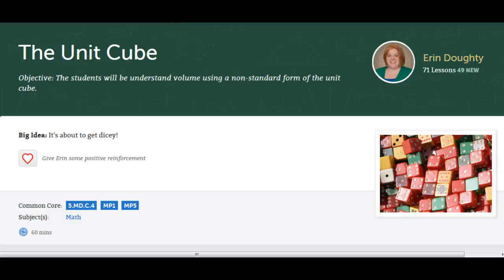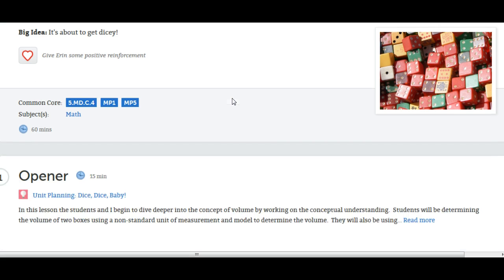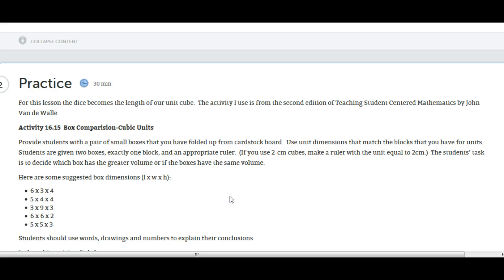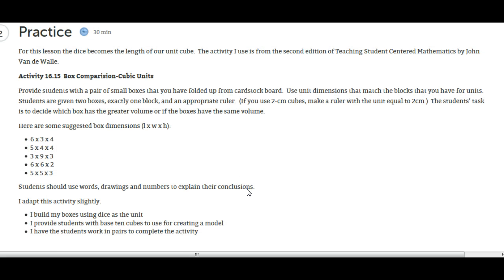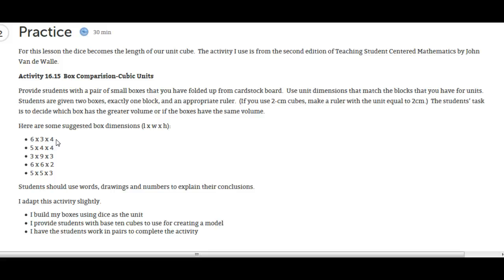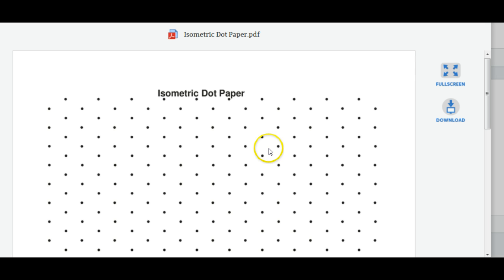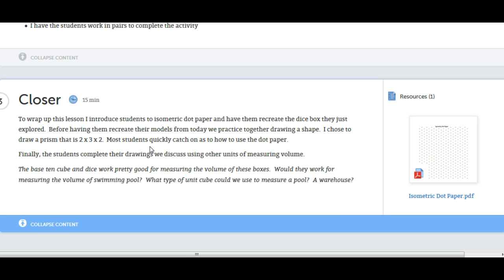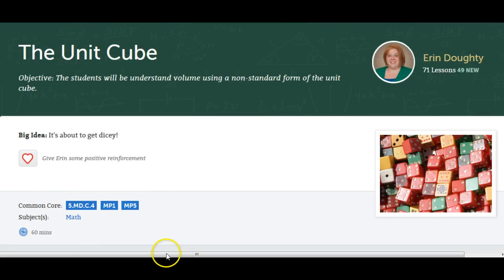Overview the Unit Cube